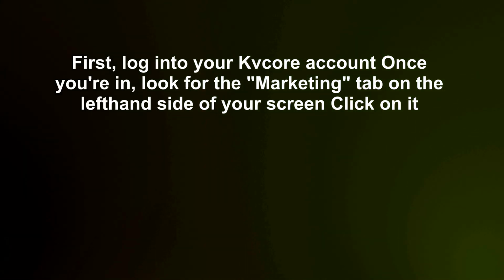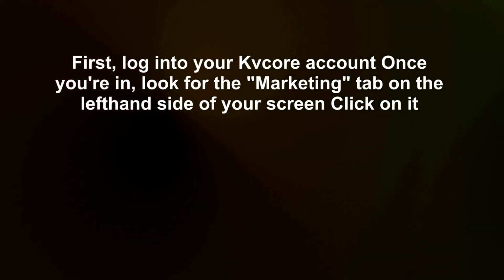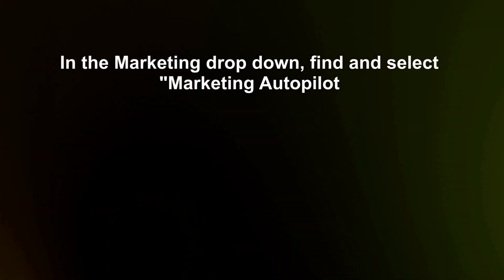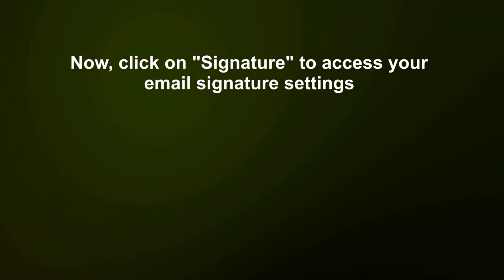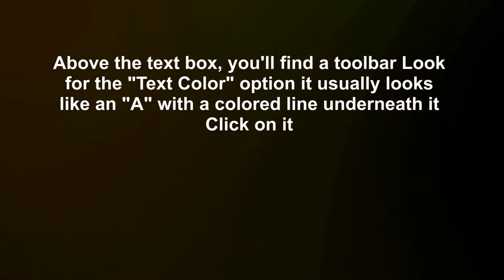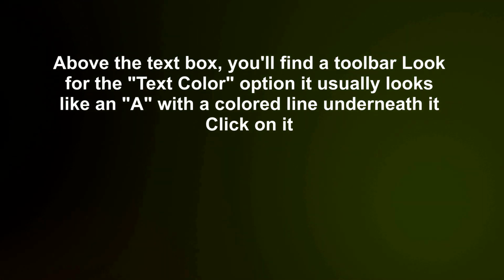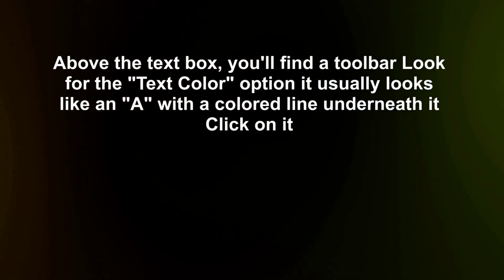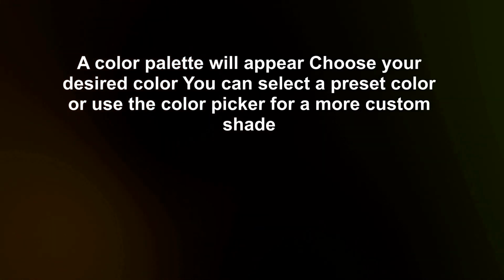How to Change Text Color for My Email Signature In Kvcore - GUIDE!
How to Change Text Color for My Email Signature In Kvcore explains how to personalize your email signature by changing the text color within the Kvcore platform, allowing for brand consistency and visual appeal in your email communications, ultimately improving client engagement.

00:00 Tired of Bland Email Signatures?
00:06 Log into Kvcore
00:11 Navigate to Marketing Autopilot
00:15 Access Signature Settings
00:19 Customize Your Signature
00:23 Highlight Text to Recolor
00:27 Find the Text Color Tool
00:30 Choose Your Desired Color
00:36 Save Your Changes
00:41 Create a Lasting Impression